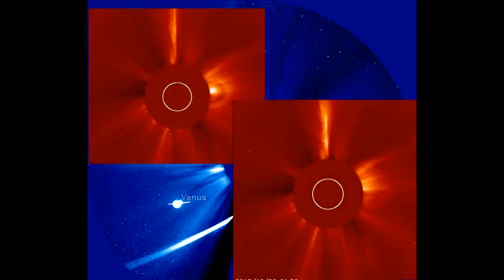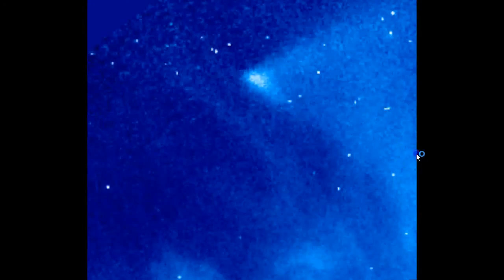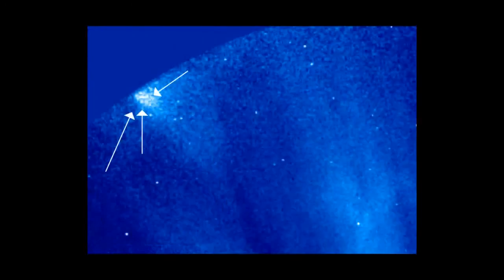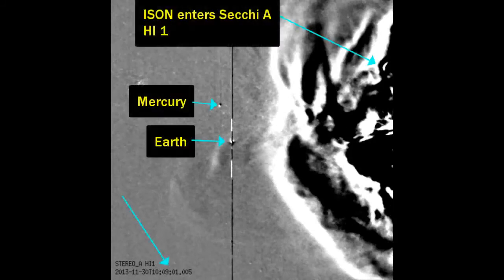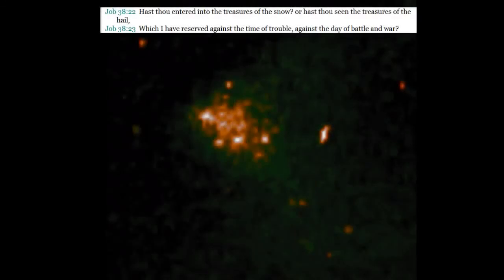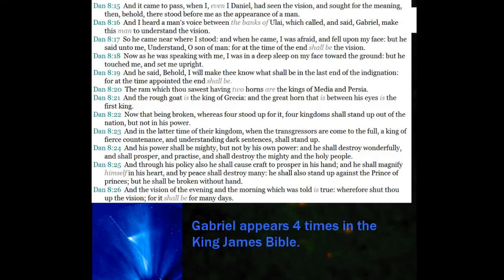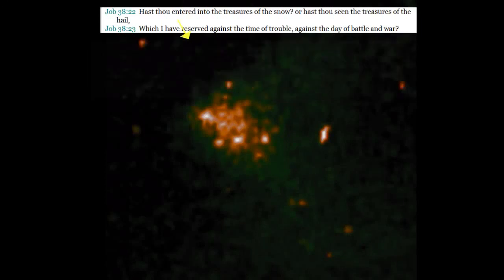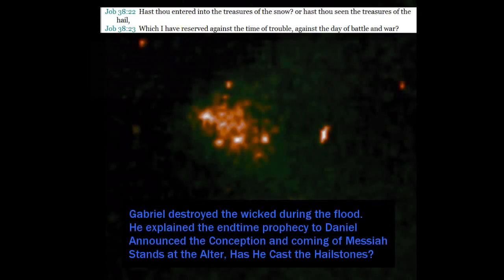ISON and GOD'S GENERAL by BPEarthWatch